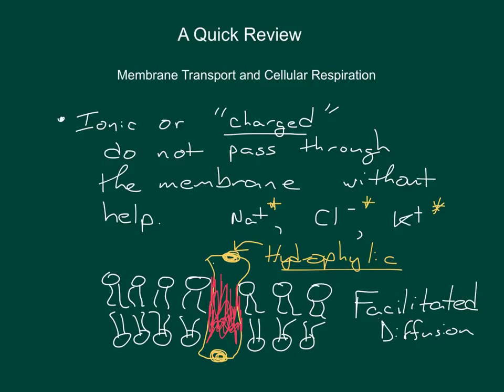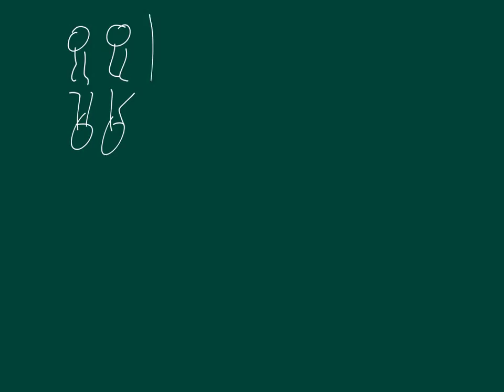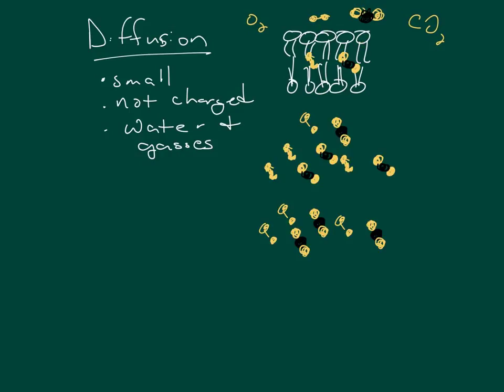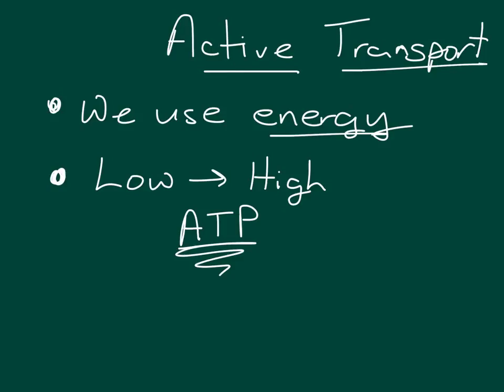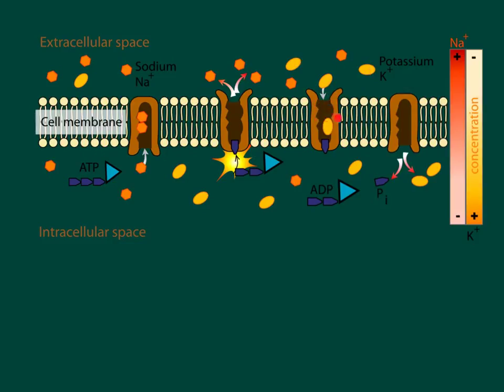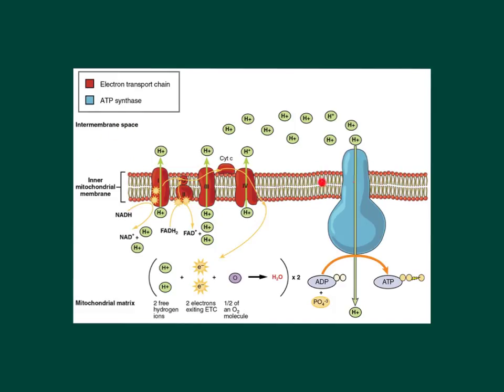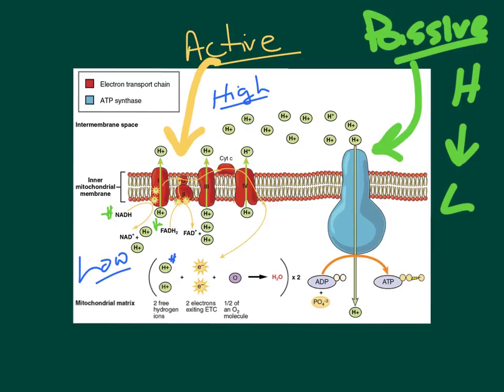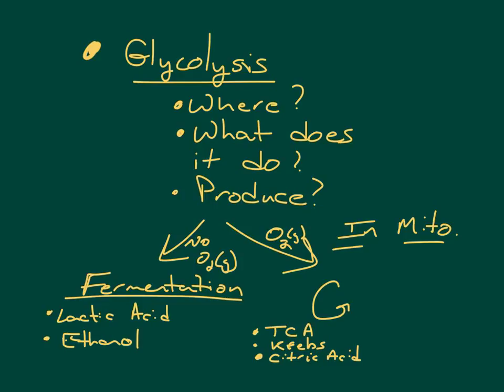Review of membrane transport and Beyond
Class review for transport across the membrane and Cell respiration.